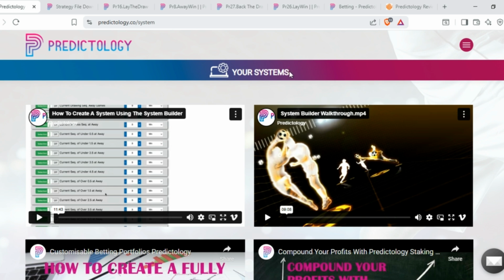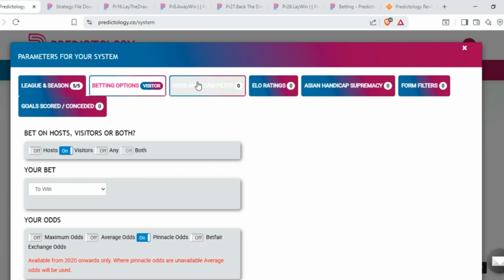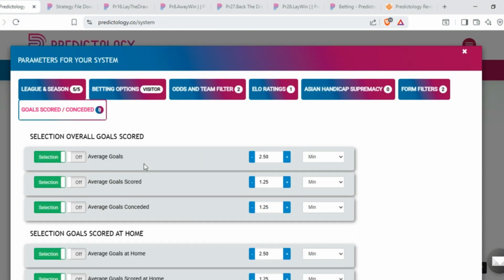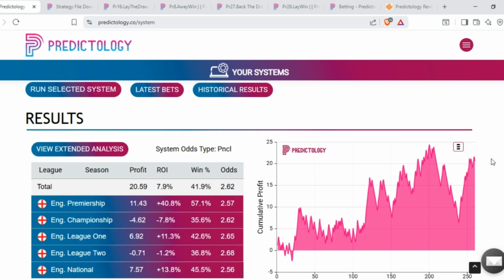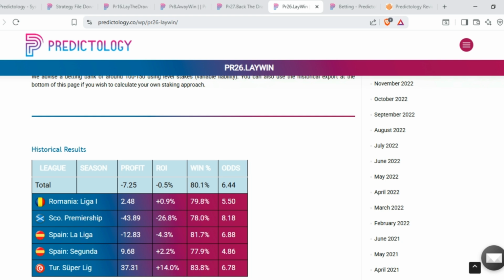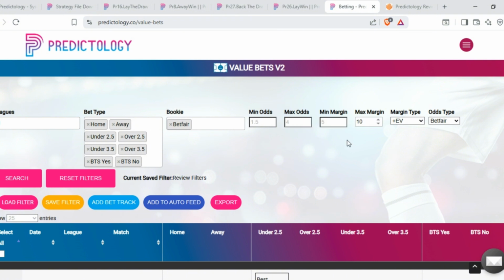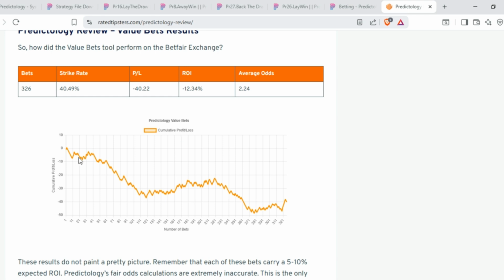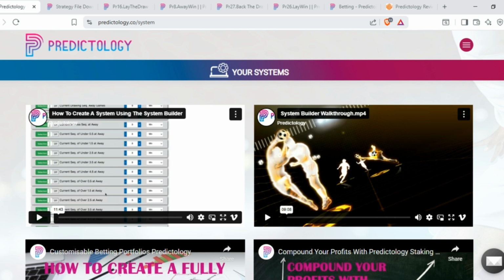Predictology Review: Why We Can’t Recommend It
In this video, Justin from Rated Tipsters takes a deep dive into his full review of Predictology – a football betting platform packed with tools, data and a system builder.

But after years of using the service, Justin explains why Predictology failed to deliver profits and why he cannot recommend the service.